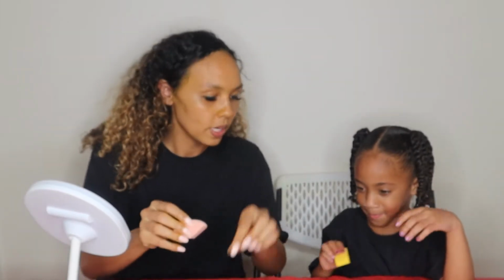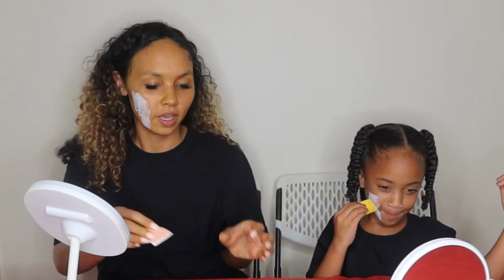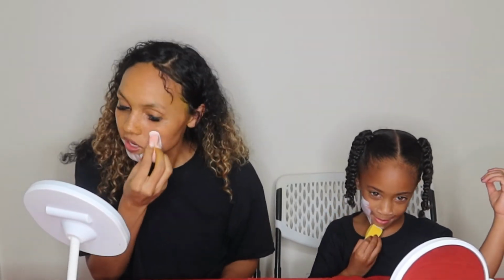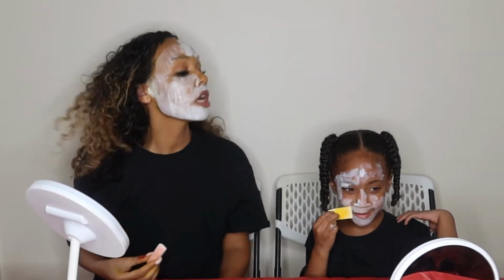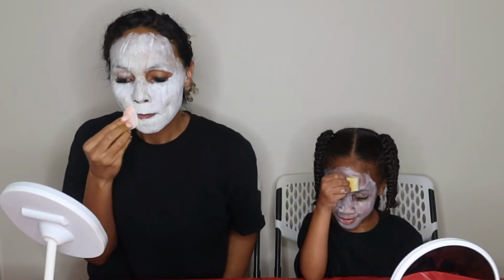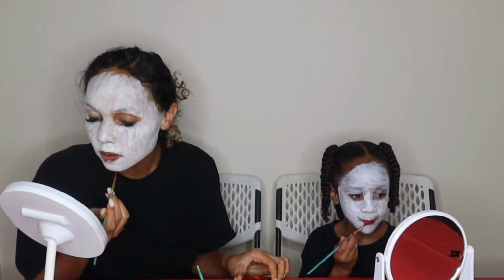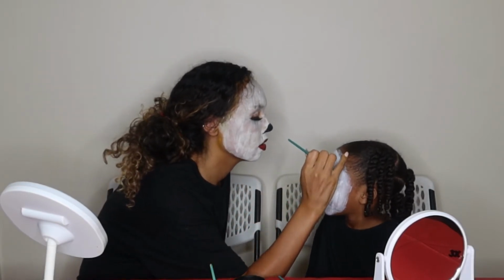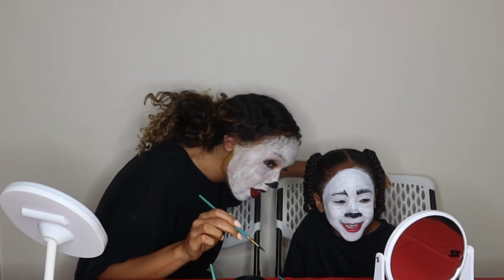Cat in the Hat| Character Creation| Face Painting With Kids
Kids as Creatives encourages child development by exposing them to crafts and other creative avenues. The platform aims to create the joy and confidence in children that inspires them to be original thinkers and pursue their interests.

Face Paint:
Mehron Red
Mehron White
Mehron Black